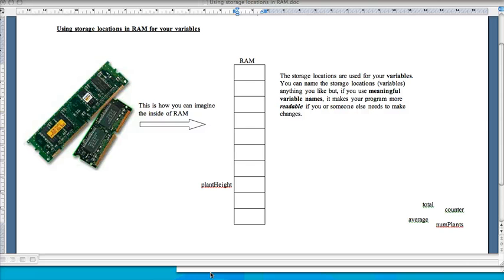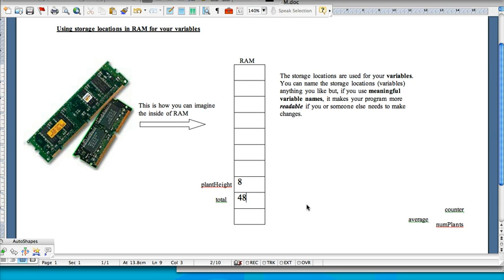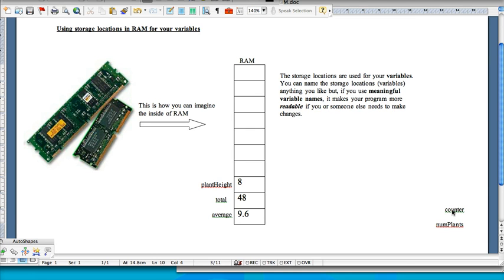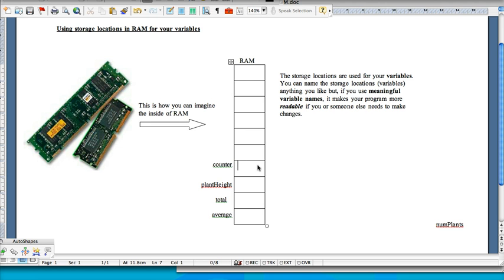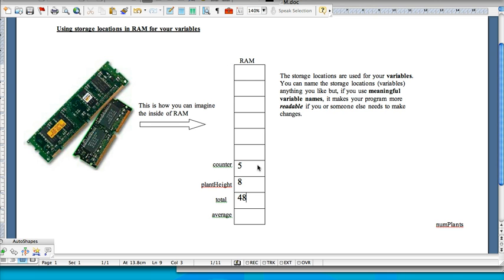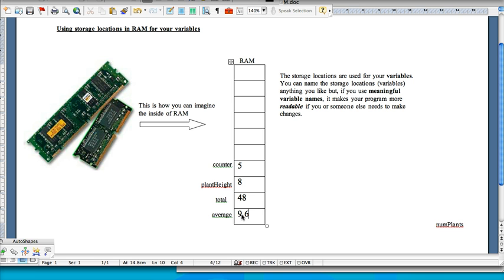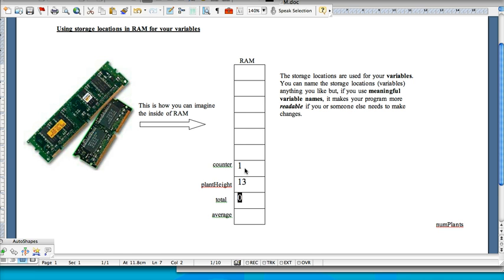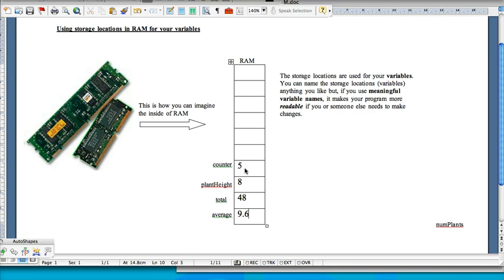Fixed Loop Pt 1